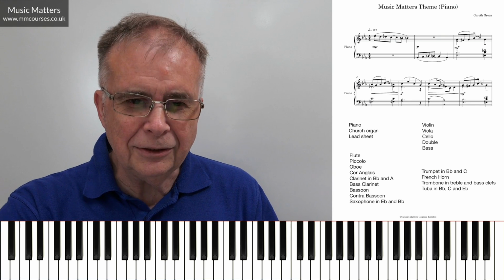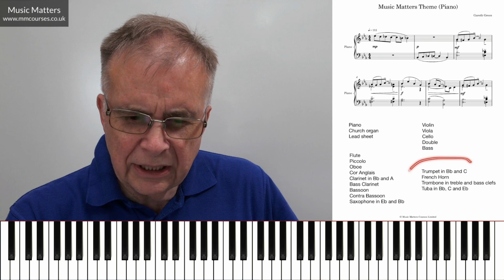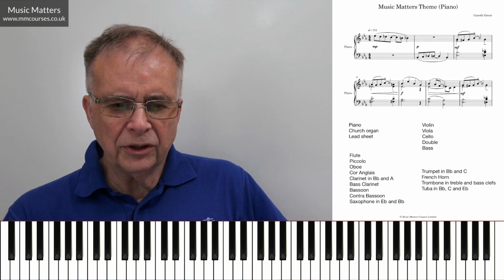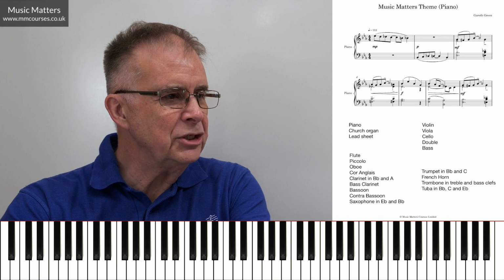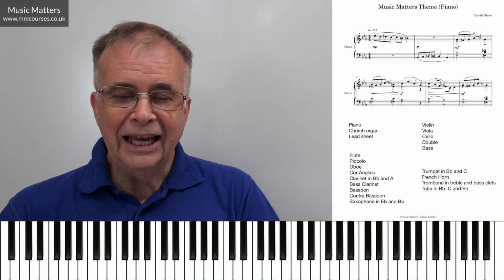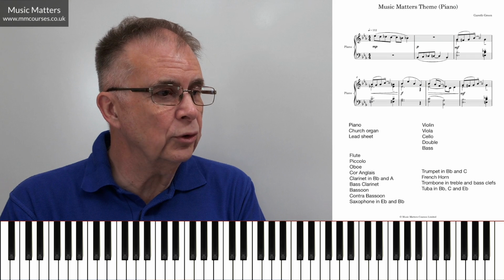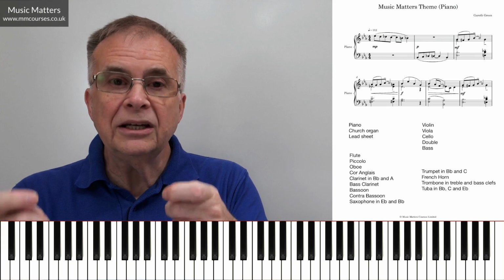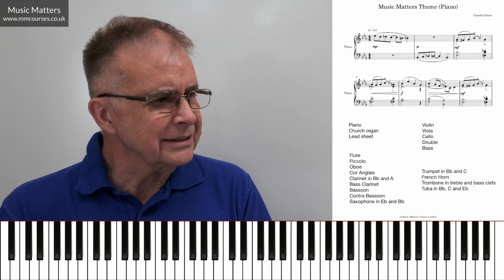Music Matters Theme Scores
Would you like to play the Music Matters theme? Available now, arranged for many different instruments, you can download the score, along with a recording of the piece so you can play along.

🕘 Timestamps
0:00 - Introduction to Music Matters theme scores
1:13 - Instruments available
2:33 - What do you get in the download?
3:31 - How do you get it?
4:37 - What does the piece sound like?